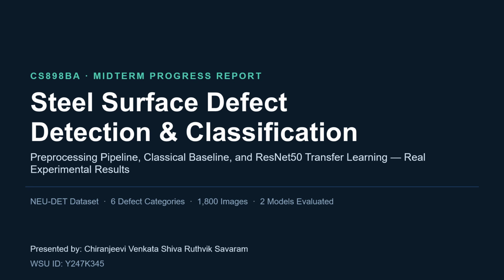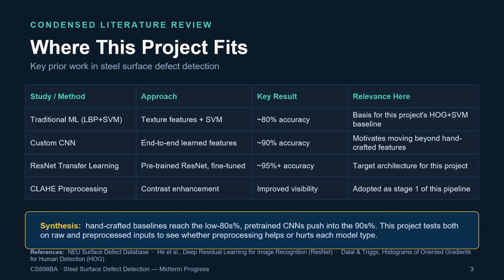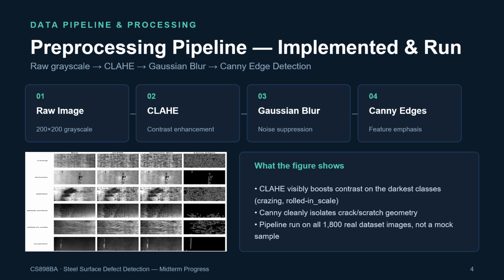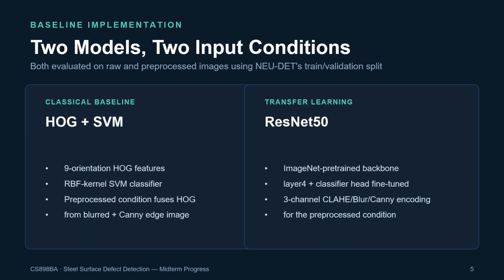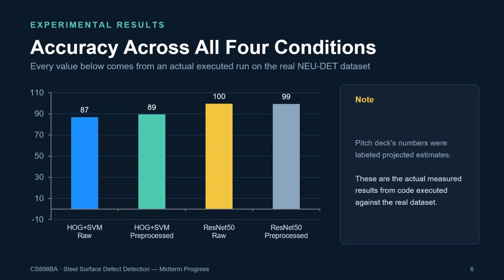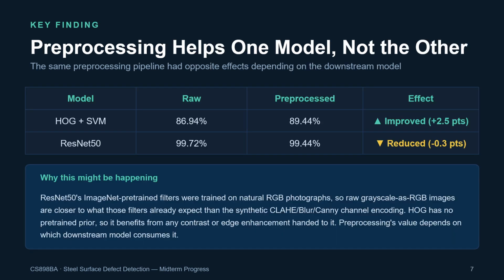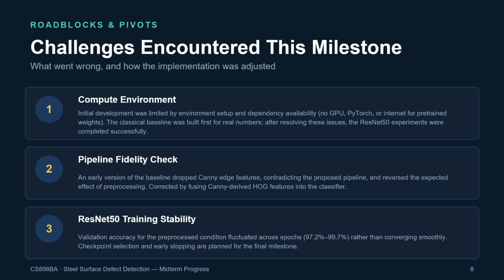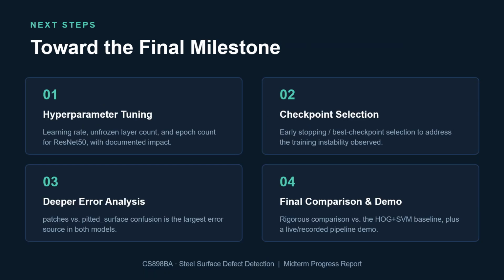Chiranjeevi Savaram - Midterm Progress Presentation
Steel Surface Defect Detection & Classification

Midterm Progress Presentation

Wichita State University | Image Analysis and Computer Vision (CS-898BA) | Summer 2026 | WSU ID: Y247K345